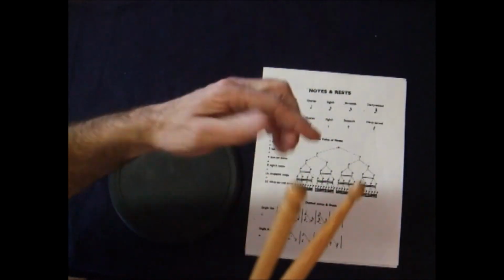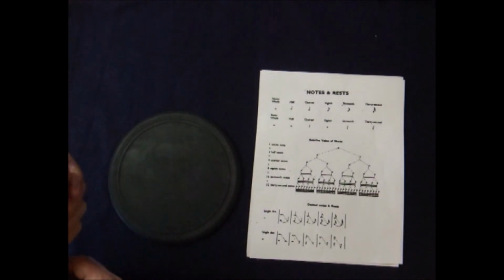1. Basic Note Rhythms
Drum lessons in Albuquerque AND on Skype/Google Duo Nationwide!